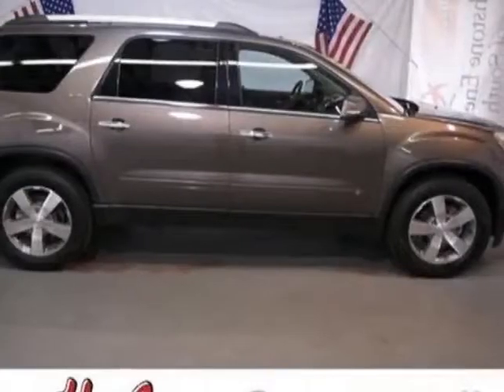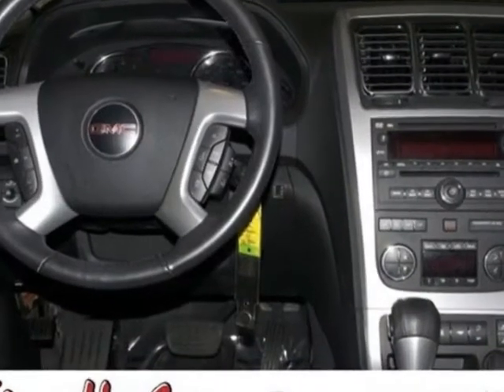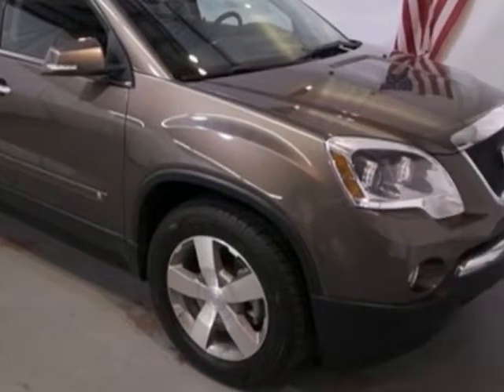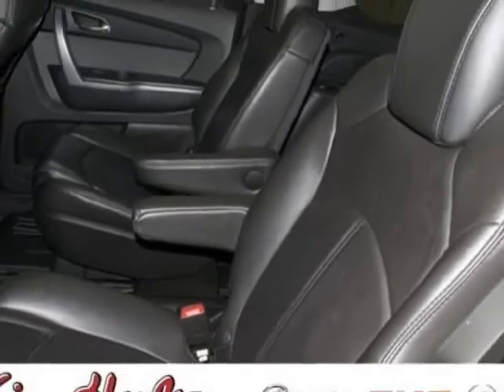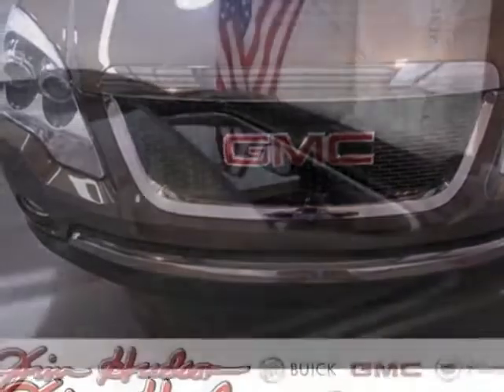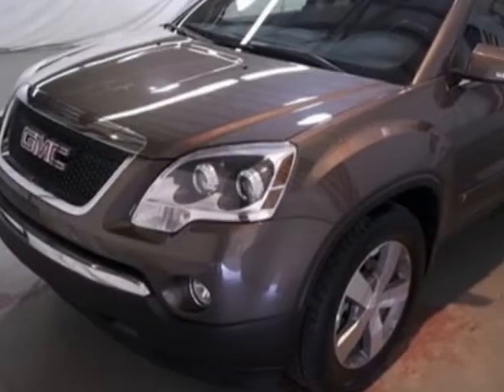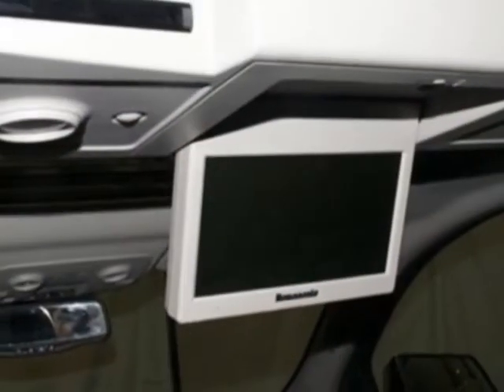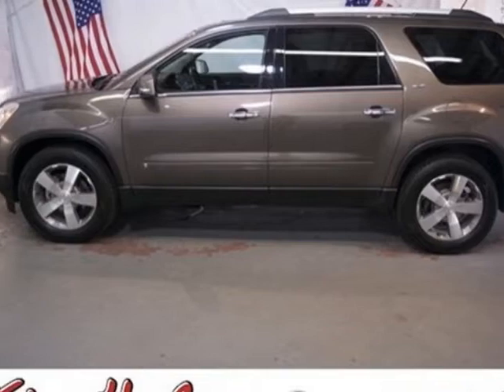2010 GMC Acadia SLT SUV - Columbia, SC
Jim Hudson Buick GMC Cadillac Saab, Columbia, SC - Leather, DVD, Dual Sunroof, Bose Surround Sound, Factory Tow Package, Rear Cam!